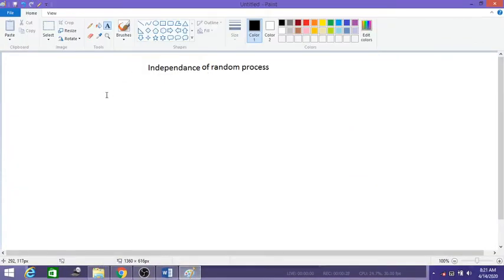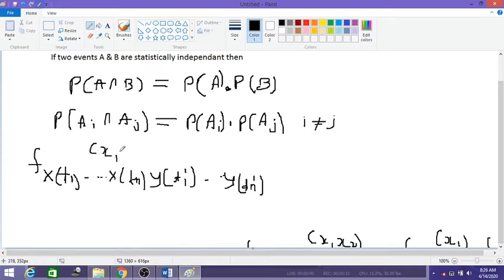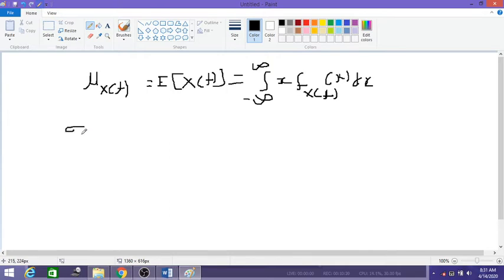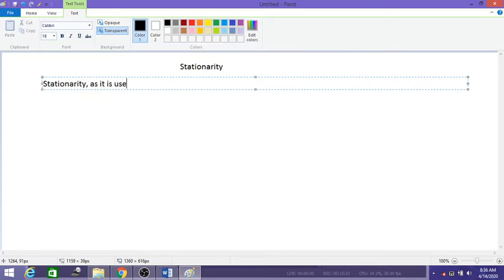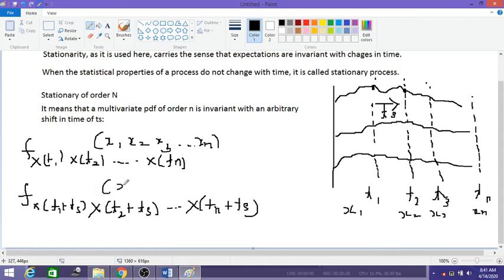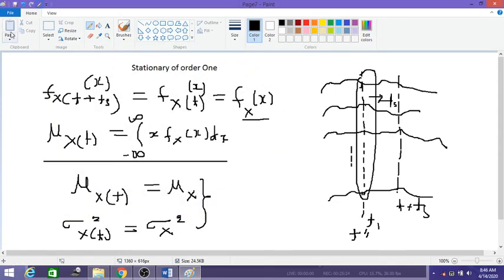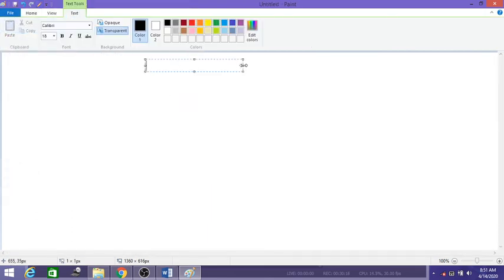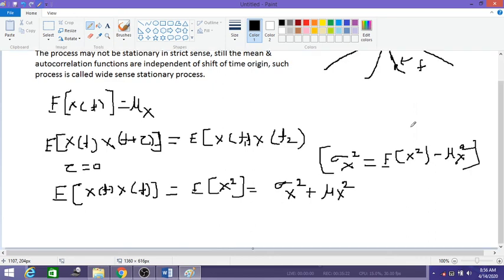Module 3 - 02 Expectation & Stationary of Random Process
The expectation of Random process